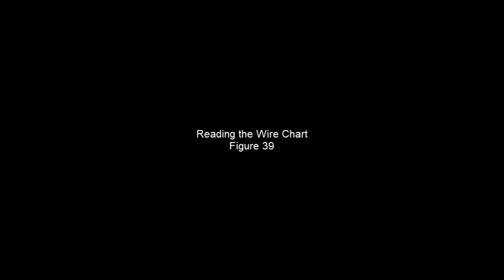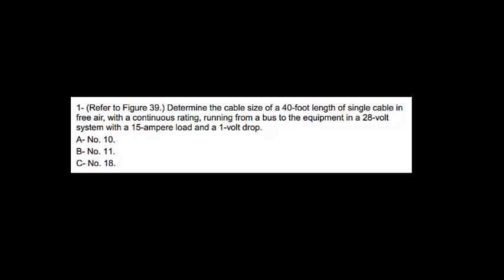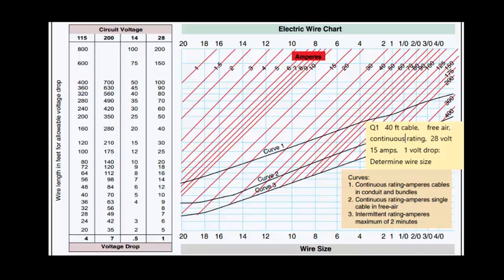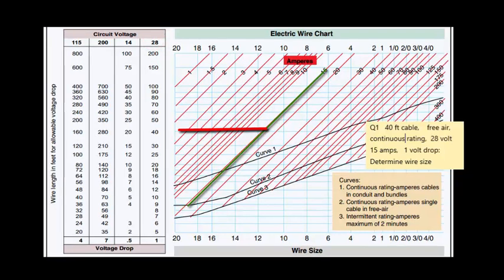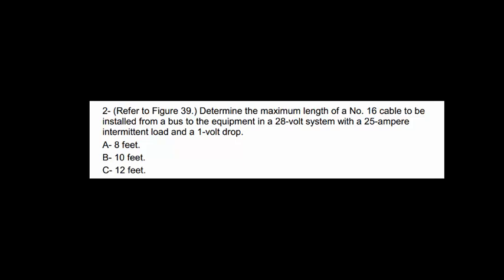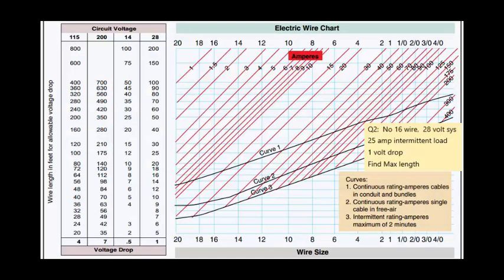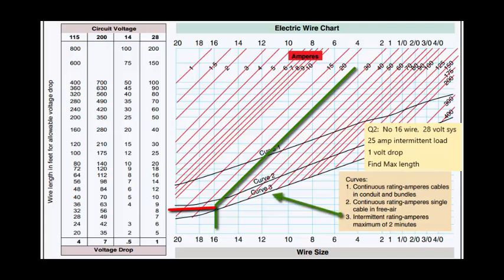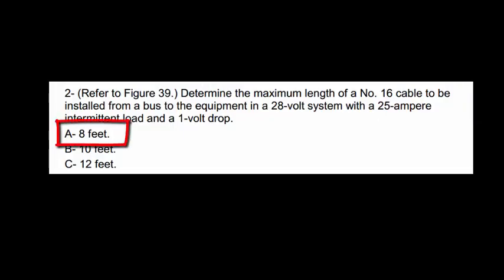How to read the FAA AMT Wire Chart for General Test Figure 39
In the FAA General written test for the A&P Certificate figure 39 is used in the testing supplement.  About four test questions come from that figure.  This video explains how to read the chart.  It is presented by Tim Morris from the Cincinnati State Community College Aircraft Maintenance department.